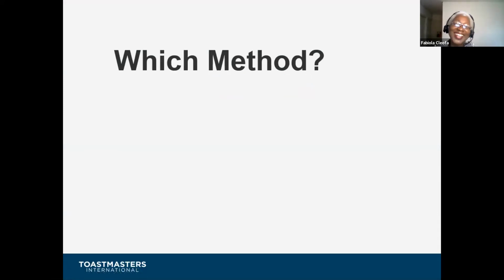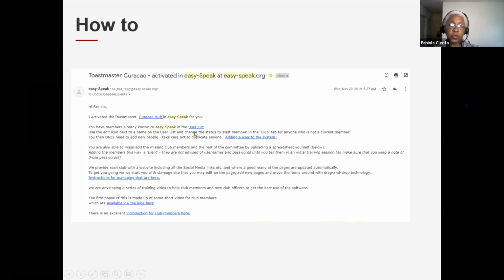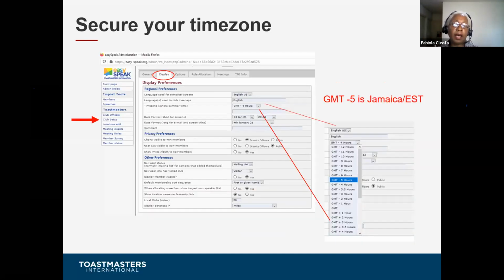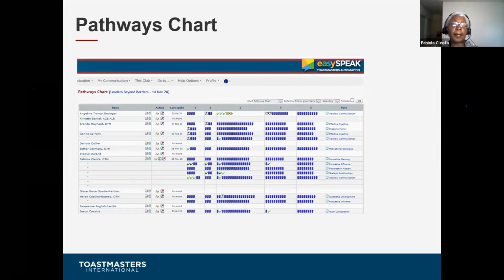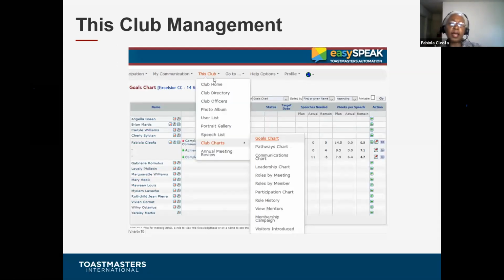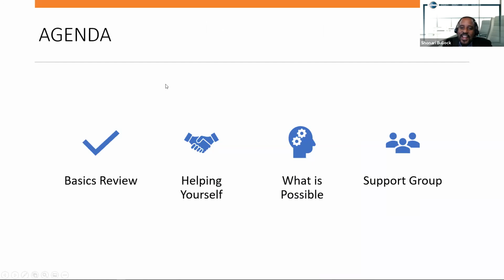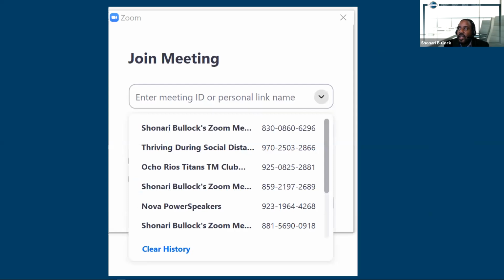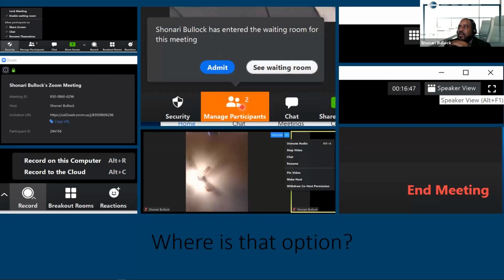Division B Tech & PR Training - Part 2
Introduction to easySpeak & Crash Course in Zoom